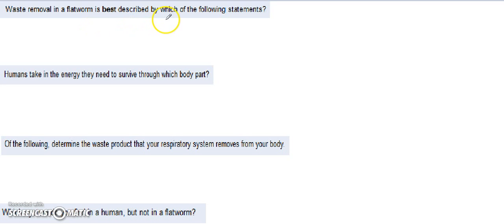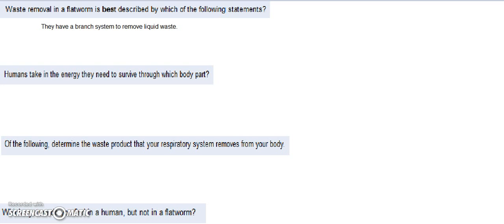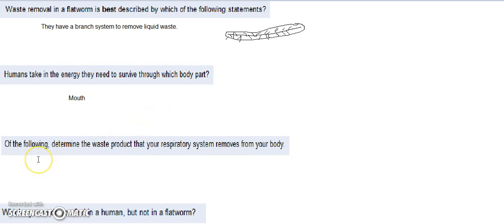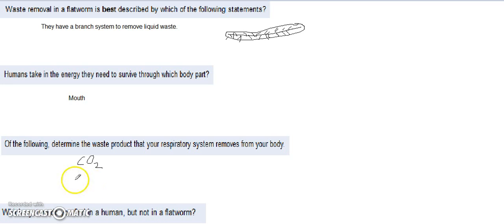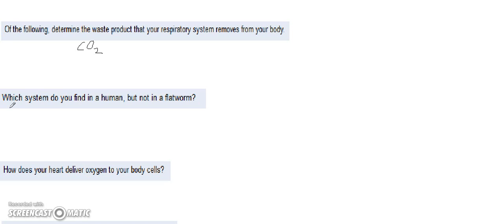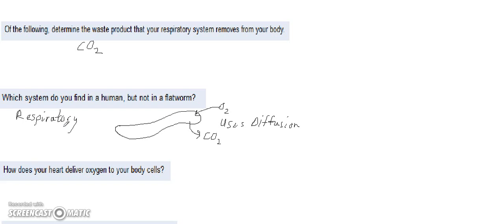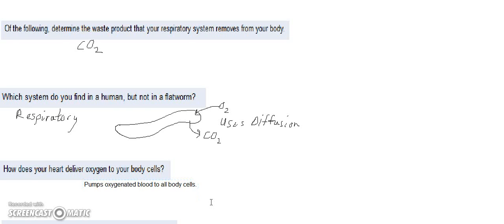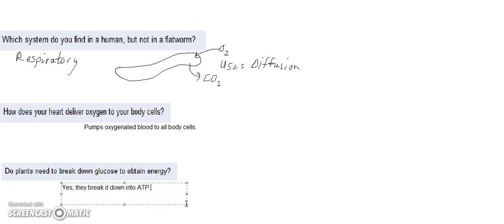Unit 3 Test Re Teach Biology B